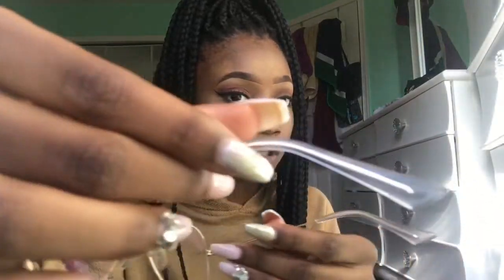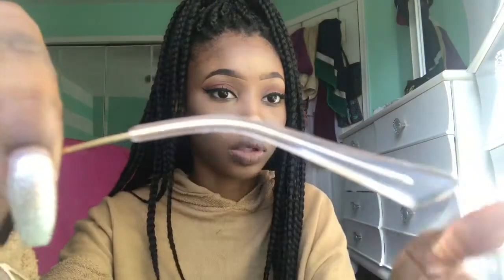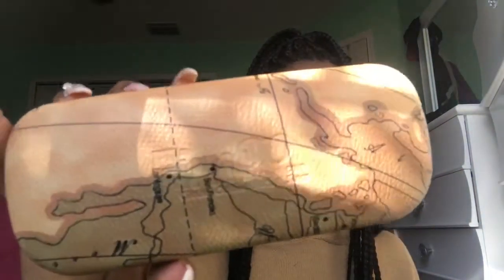FIRMOO GLASSES REVIEW👓| IS IT WORTH THE HYPE?!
Hey DimplezGang,

I'm back with another video and this is a review on the company named "Firmoo" and I hope you guys found it useful and will check them out. This is my very first ever sponsored video and I'm so excited to do more in the future.

FREQUENTLY ASKED QUESTIONS:
Age- 18
Located- FL